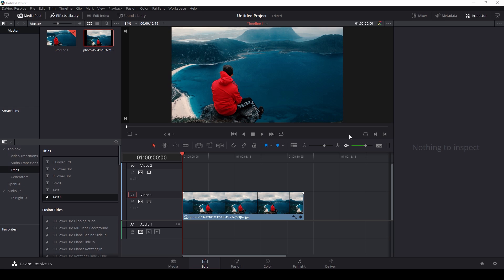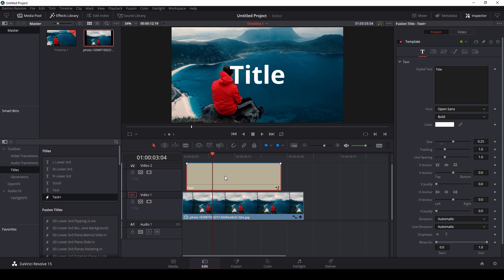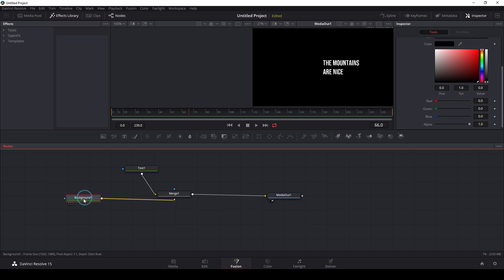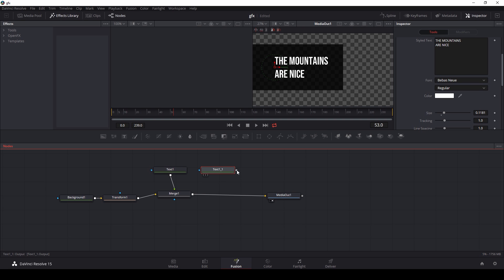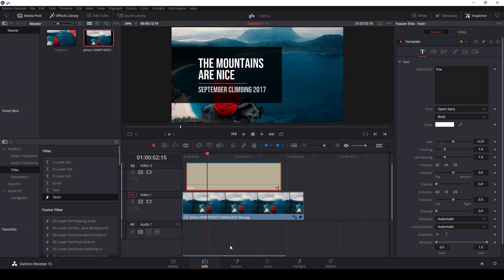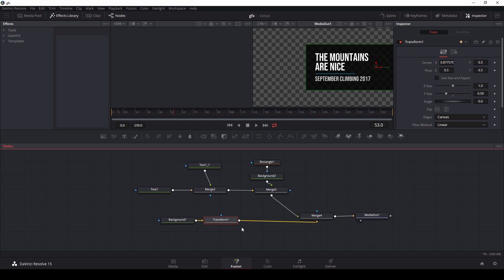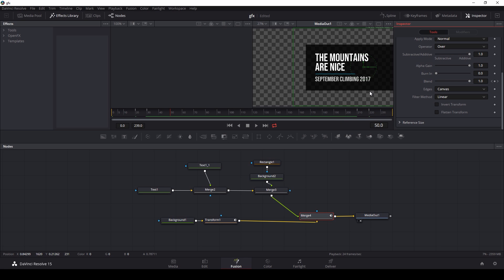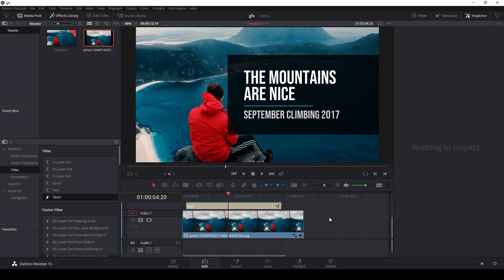How to Make Simple Graphics In Fusion Tab - DaVinci Resolve 15 Tutorial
Here's how to make a simple super graphic in Resolve 15's Fusion Tab!